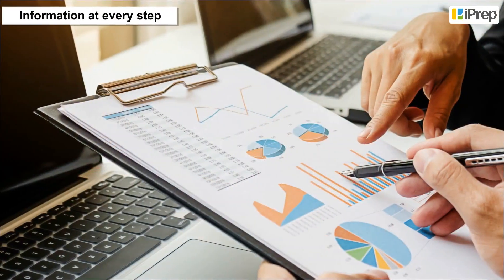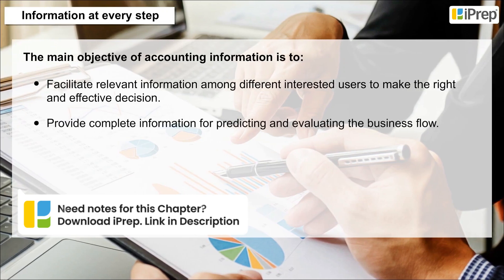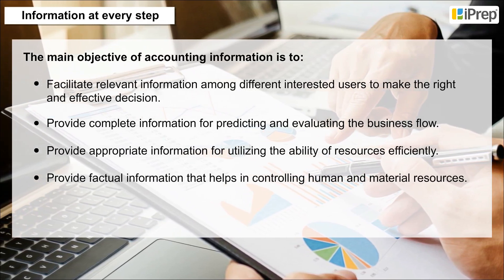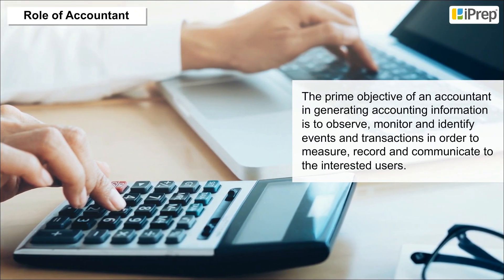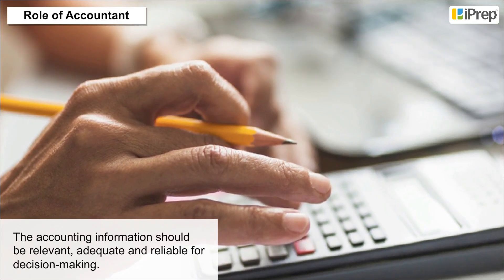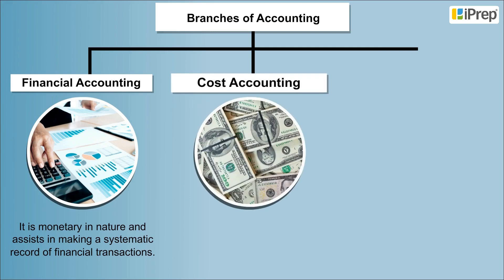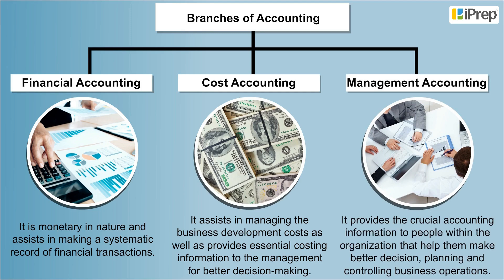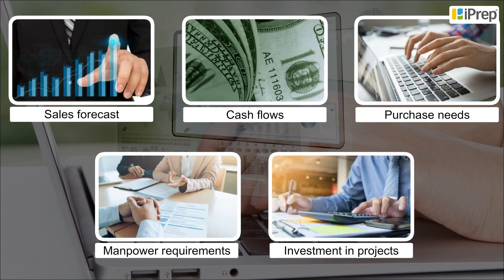Accounting As a Source of Information | Class 11 | Accountancy | Introduction to Accounting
In this video, we’ll explore "Introduction to Accounting," a crucial concept in the "Accounting As a Source of Information" chapter from Class 11 Accountancy.

By the end of this video, you'll have a solid understanding of business transactions and source documents and how to apply them in practical accounting scenarios.
We will cover " Introduction to Accounting," " Objectives - Introduction to Accountancy" "class 11 accountancy," and "commerce stream" extensively, ensuring you gain valuable insights and practical knowledge. Our goal is to make learning accessible and engaging through this channel of the iPrep Learning Super App.
For a wider set of resources, download the iPrep Learning Super App today and take your learning journey to the next level!
The iPrep app brings you an integrated, life-connected learning experience with digital learning videos, practice, tests, syllabus books, notes, and a lot more.
Key Features and Benefits of the iPrep Learning Super App:
● Engaging animated videos, practice with instant feedback, interactive assessments, syllabus books, and notes for all subjects.